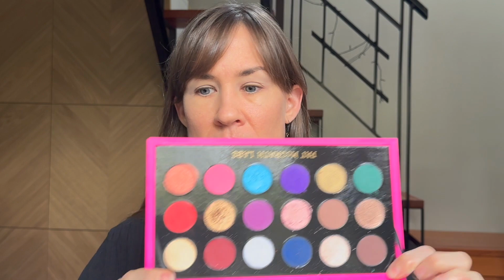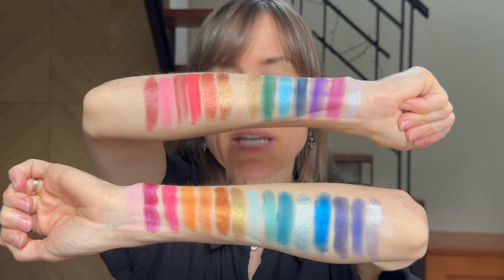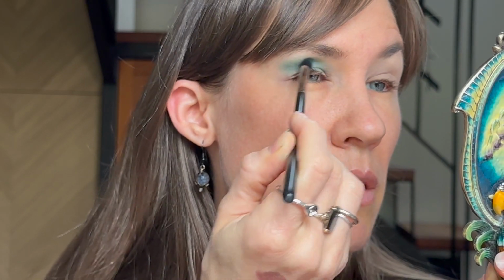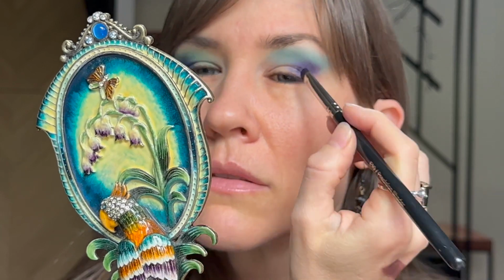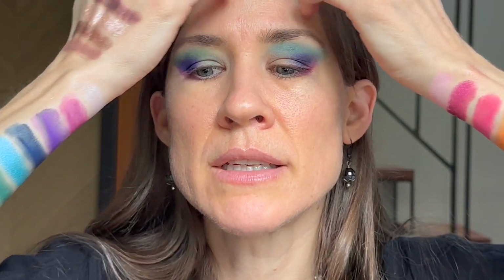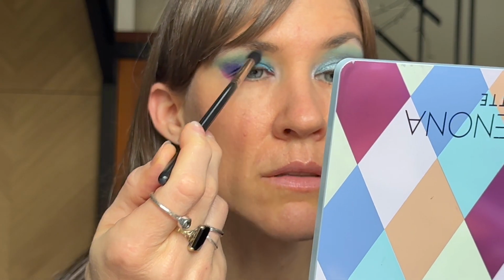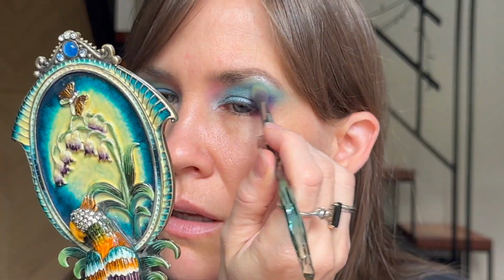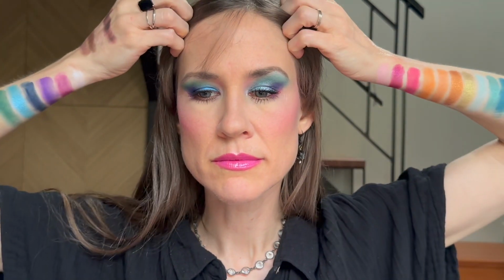Natasha Denona Circo Loco & Pat McGrath Labs Celestial Nirvana Palettes go Head 2 Head!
Hiya! I have been wanting to compare it to the Circo Loco Palette from Natasha Denona (one of my favorites of all time) since I noticed there were some similarities! In this video I talk about the differences, show swatch comparisons and attempt to do a similar look on each eye. This was a really fun video to film - hope you enjoy it too!

Pick up the Pat McGrath Labs Celestial Nirvana Palette:

What’s on my face:

Pat McGrath Labs Skin Fetish: Sublime Perfection Blurring Under-Eye Powder - Shade Light
Benefit Cosmetics Roller Lash Curling & Lifting Mascara
Too Faced Mini - Lip Injection Maximum Plump Extra Strength Lip Plumper
Kosas Air Brow Air Brow Clear + Clean Lifting Treatment Eyebrow Gel with Lamination Effect
Colourpop Crème Gel Liner - Ice Breaker (This came in a set.)
Lancôme Monsieur Big Volumizing Mascara (It Comes in a Mini!)
Anastasia Beverly Hills Mini Eye Primer
Smashbox Photo Finish Oil-Free Pore Minimizing Primer
Benefit Cosmetics POWmade Waterproof Brow Pomade - Shade 2.5
Charlotte Tilbury Airbrush Flawless Finish Setting Powder - Color 1 Fair
MAC Lipstick Matte - Shade Candy Yum Yum
"Pat McGrath Labs PermaGel Ultra Glide Eye Pencil - Xtreme Black
Huda Beauty FauxFilter Skin Finish Buildable Coverage Foundation Stick - Color 130G Panna Cotta
Fenty Beauty Match Stix Matte Contour Skinstick - Shade Amber
Colourpop Crème Gel Liner - Get Paid (discontinued 😢)
Colourpop Lippie Pencil - Shades BFF and Dial Up (This came in a set.)
LashFood Chamomile Makeup Eraser Pen
Pat McGrath Labs LUST: Lip Gloss - Astral Moon Flower

Outro Music is:

Them There Eyes by Beth Hart and Joe Bonamassa

Arranged and performed by AnnaPaul and the Bearded Lady

Drums: Martin Zarzar
Sax: Paul Evansmith
Guitar: Joey Appel
Sousaphone: Mark Vehrencamp

Theme music adapted by Anna Leander